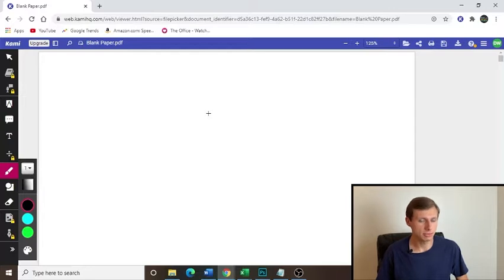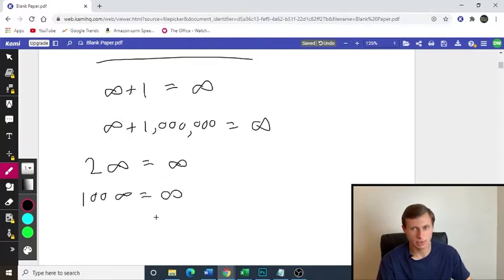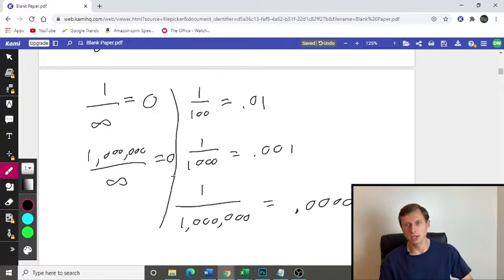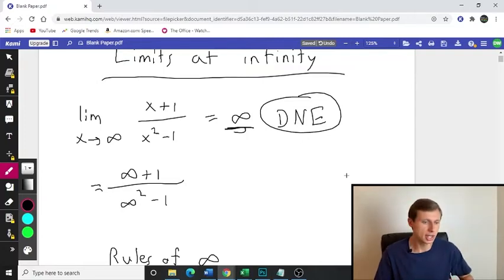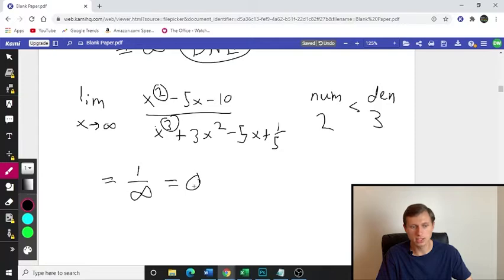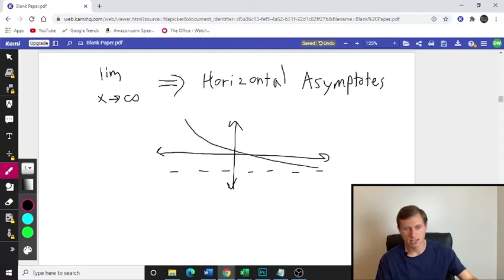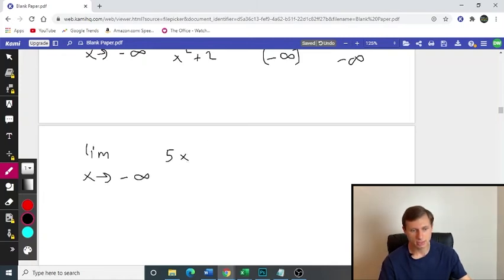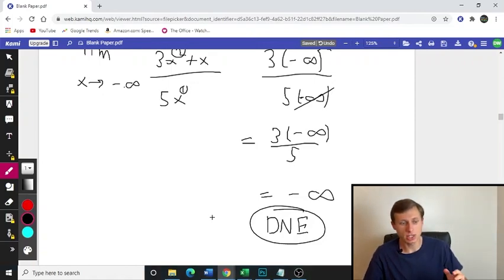How to Solve Limits at Infinity | Dan the Tutor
How to solve limits at infinity